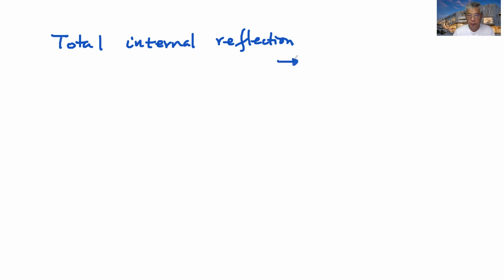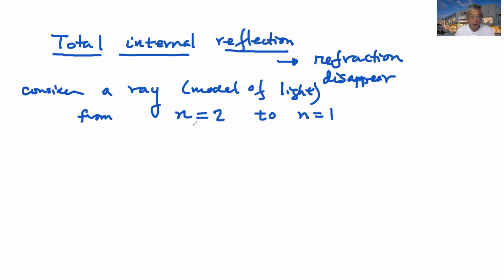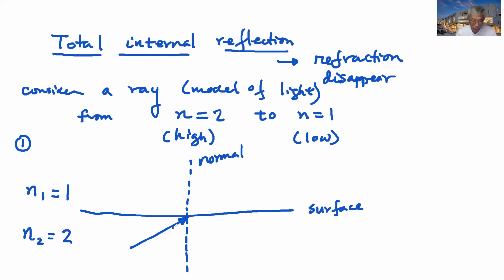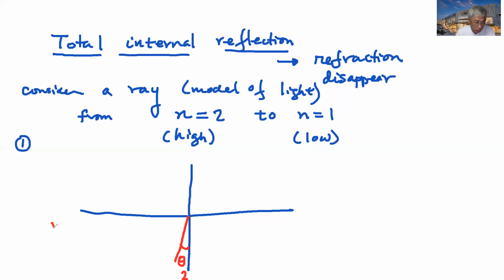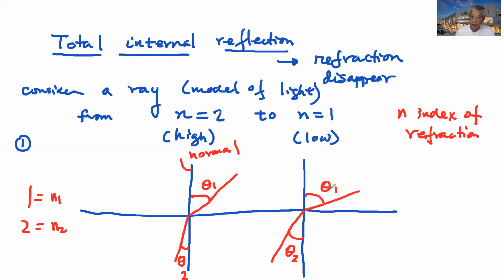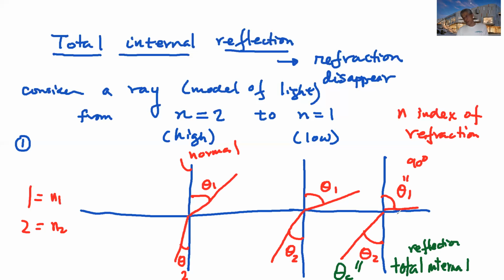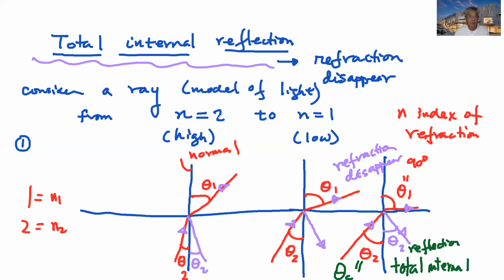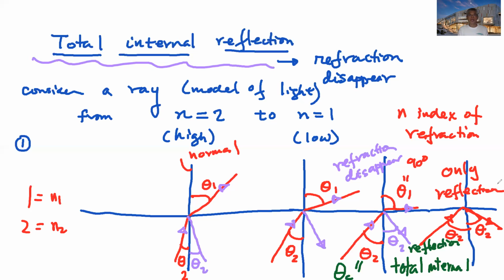Total Internal Reflection